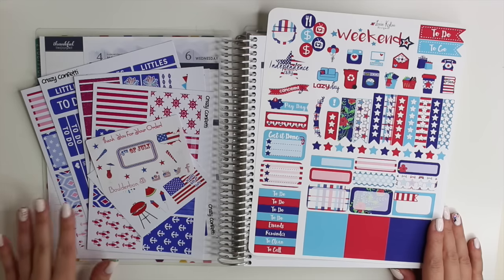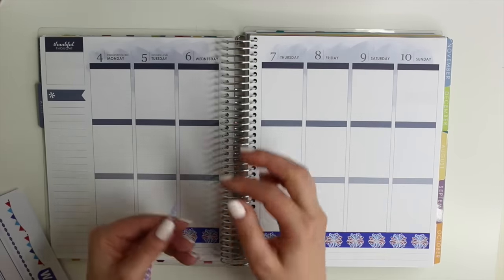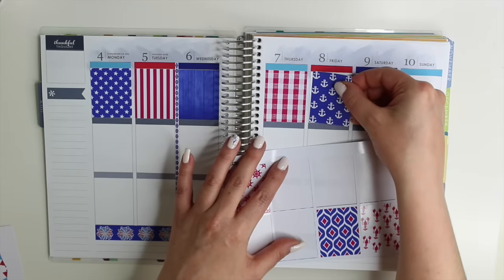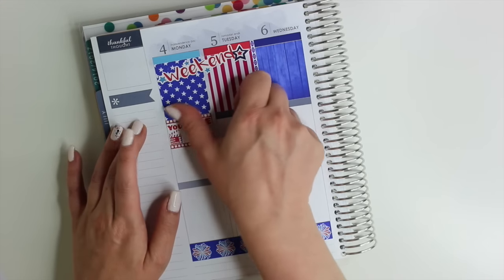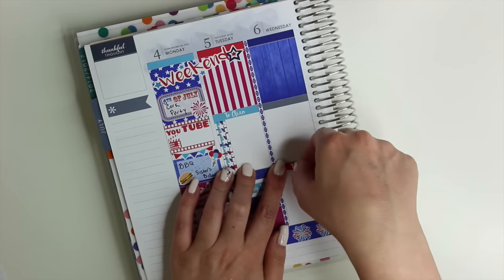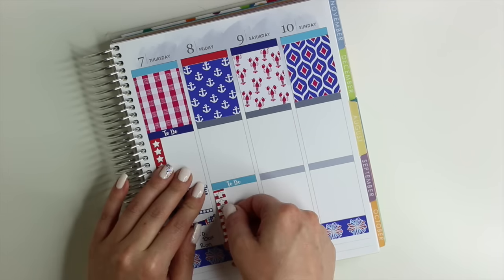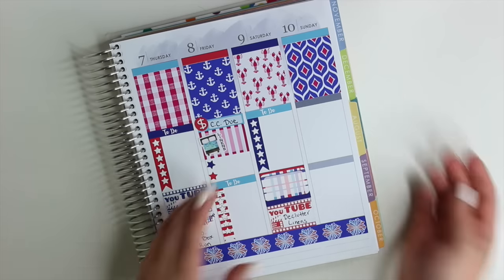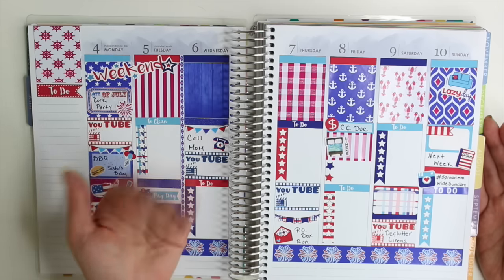Plan With Me ❀ | 4th of July | 82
Happy 4th of July!! This week is super fun to plan! I'm using an amazing sampler from Lexie Kylie Designs, and the July set from Crazy Confetti.

● My Last Few Videos ●
❀ Declutter With Me! Makeup Bags ●

❀ Etsy Sticker Haul | Lots of fun Shops!